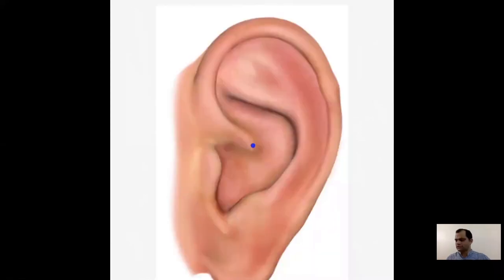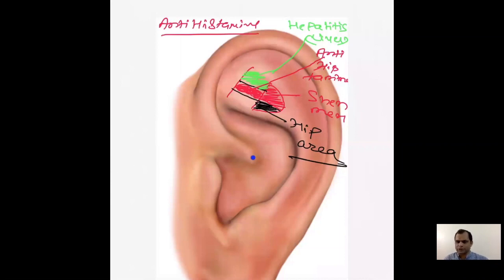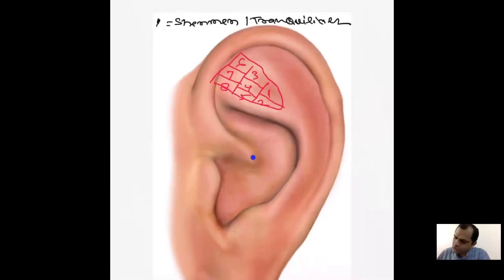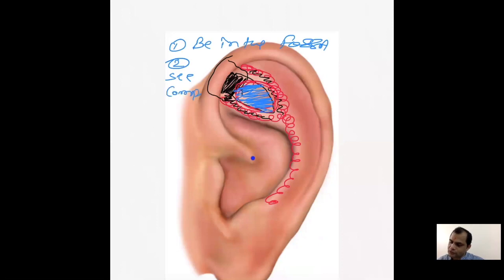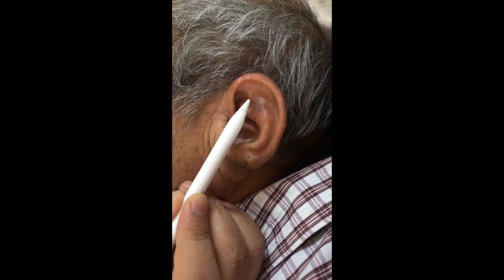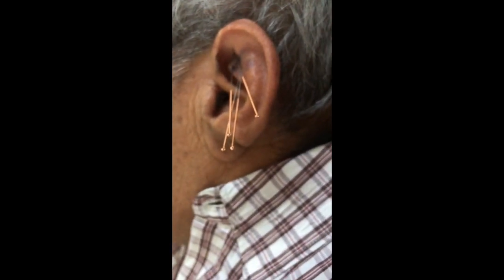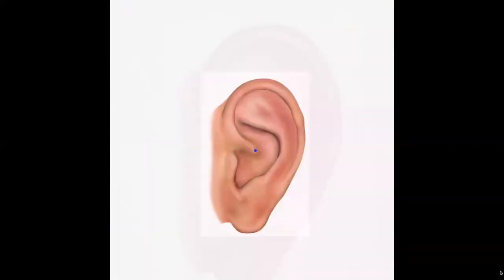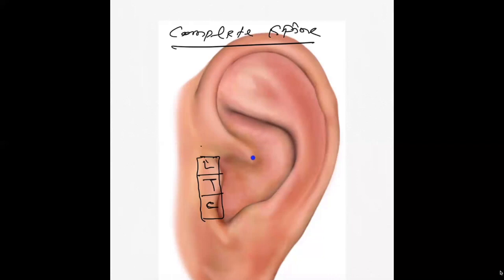Auricular Acupuncture 33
This video is about Auricular Acupuncture 33